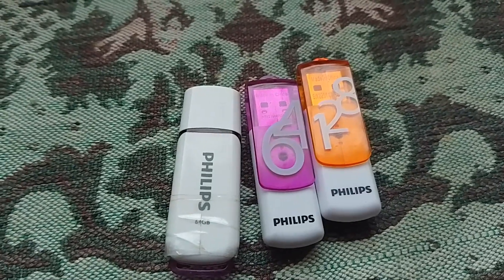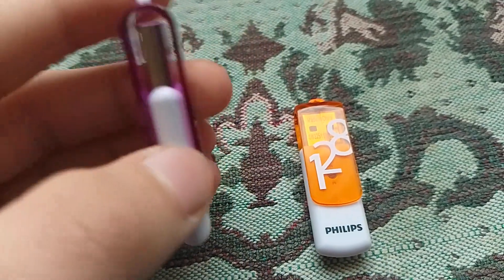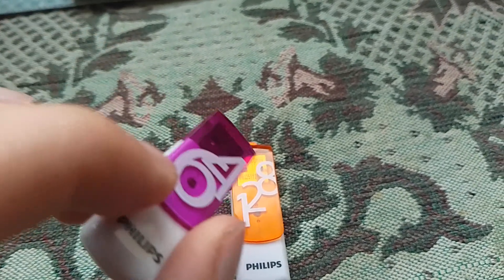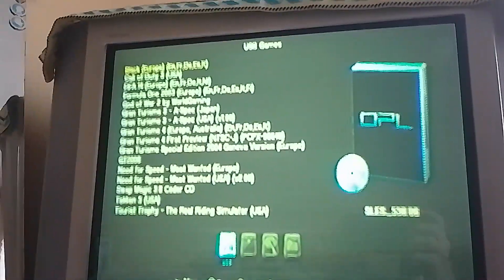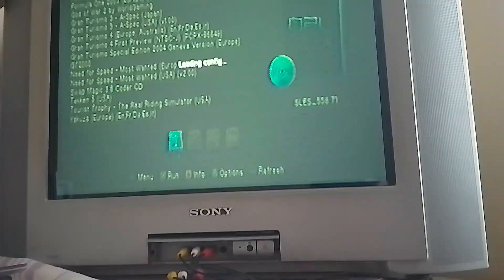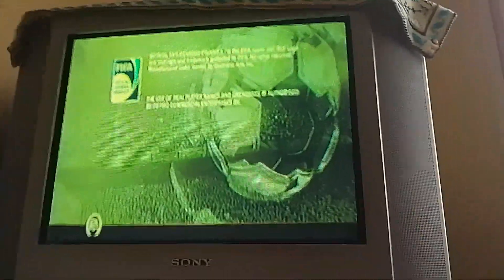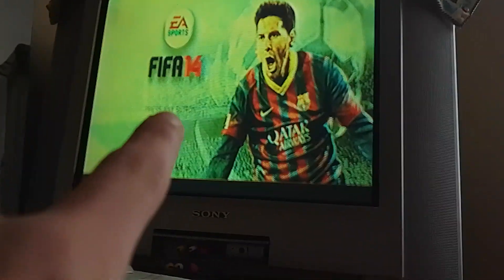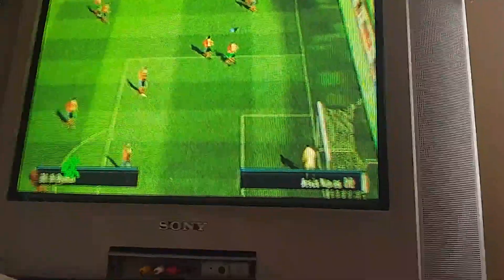How to play PS2 games on NTFS Flash Drive in 2023 and testing),(opl download link inthe description)